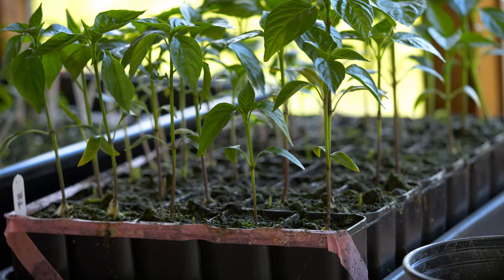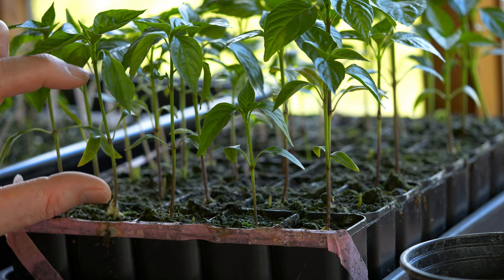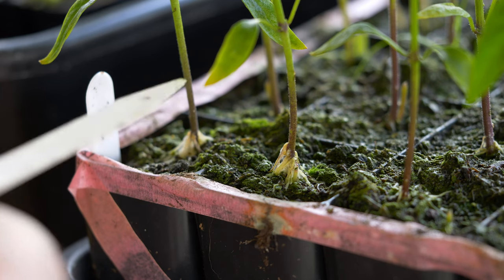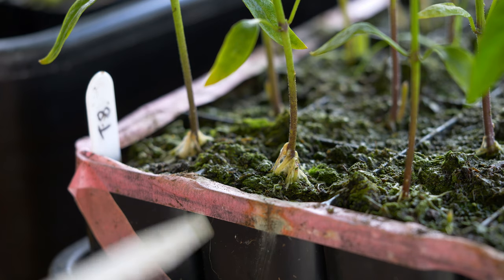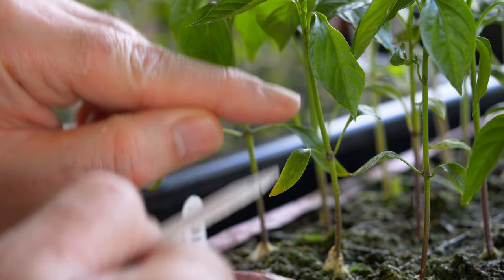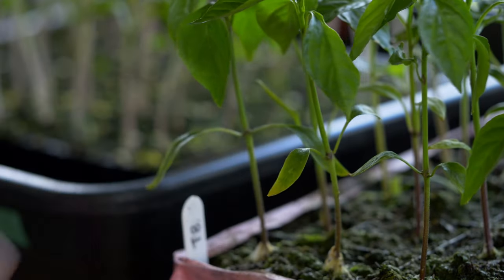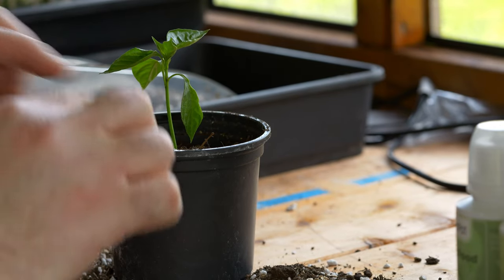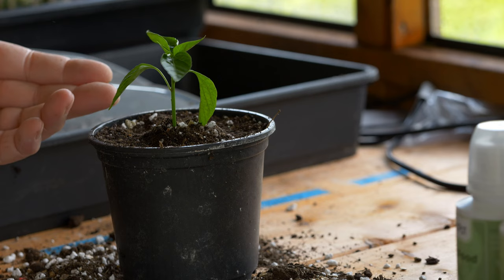Fix Leggy Seedlings, Chilli Pepper Hack!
In this video we answer the question, "How Deep Should I Bury My Chilli Pepper Seedling when I Pot Up?". You want compact growth for your chilli seedlings. If you want to know how to fix leggy seedlings, then this video is for you!